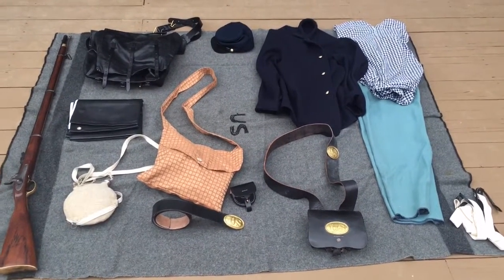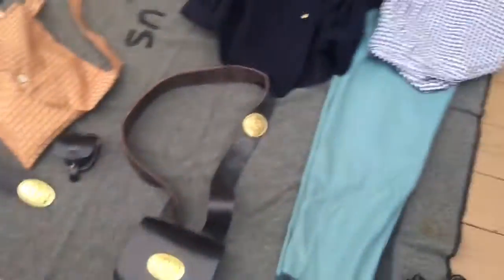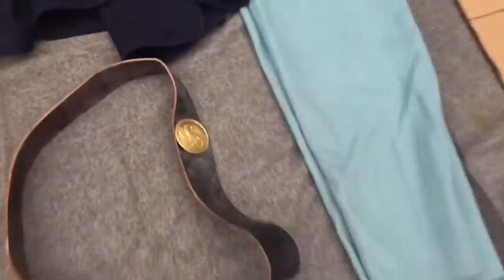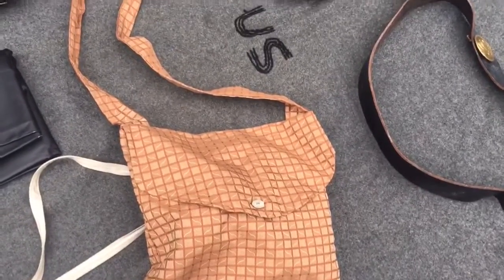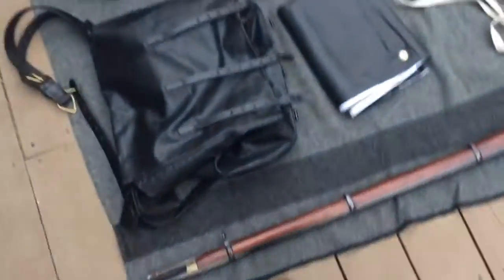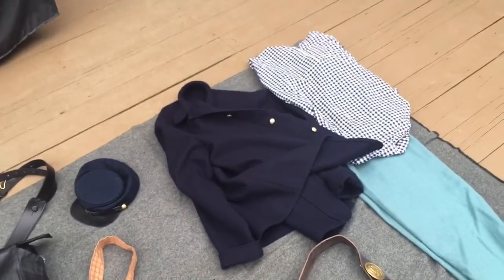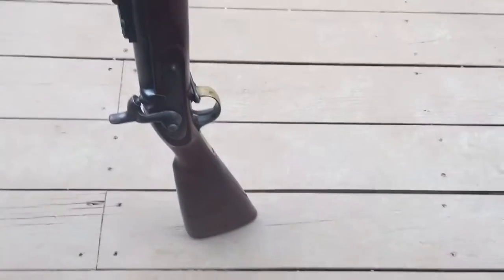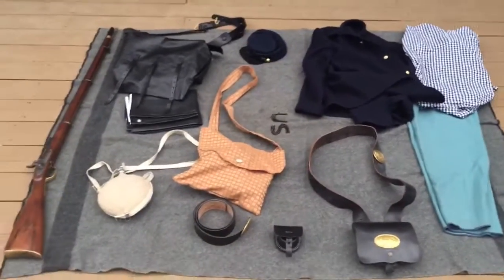My Civil War Reenacting Gear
This is my civil war reenacting gear, 7th MD, Co. A impression.  Hope y'all like it!

Also my Corporal stripes haven't been sewn on yet fyi

Tags (ignore):
American civil war reenactor reenacting rifle musket reenactment trucks chevy ford dodge history war